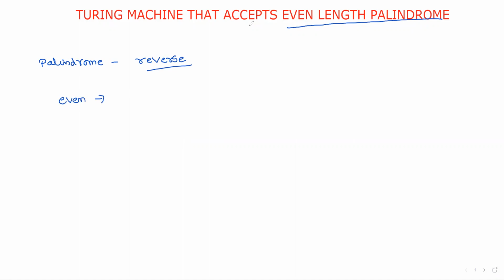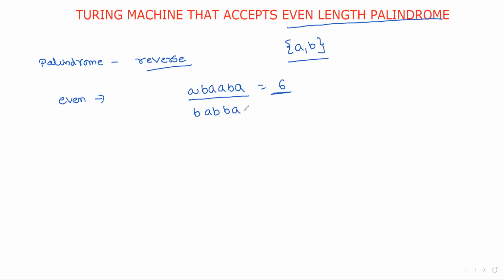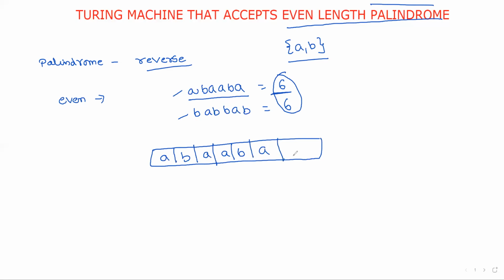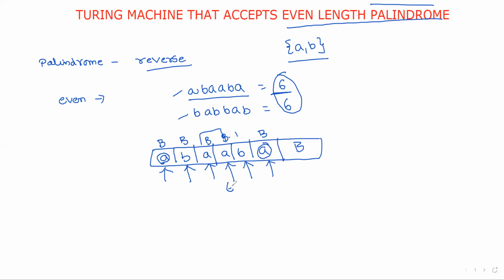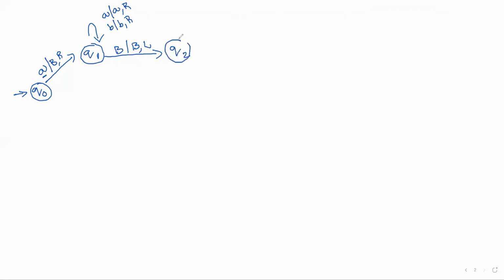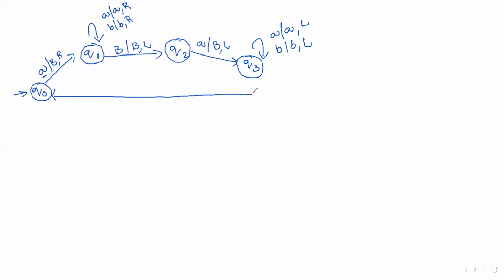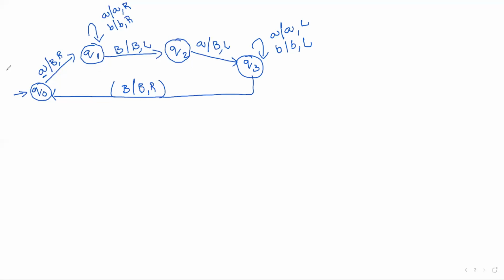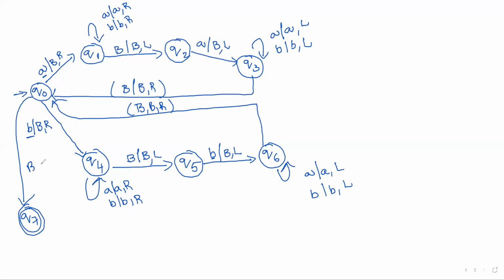5.5 CONSTRUCT TURING MACHINE THAT ACCEPTS EVEN LENGTH PALINDROME || TOC || FLAT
In this video, we discussed the construction of Turing machine that accepts EVEN LENGTH PALINDROME.